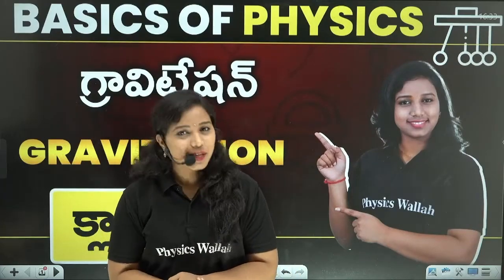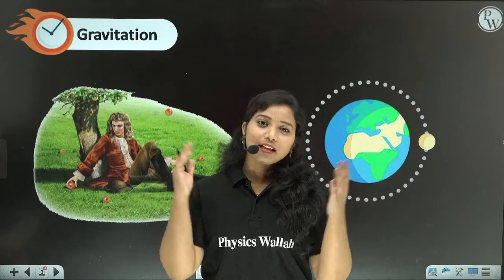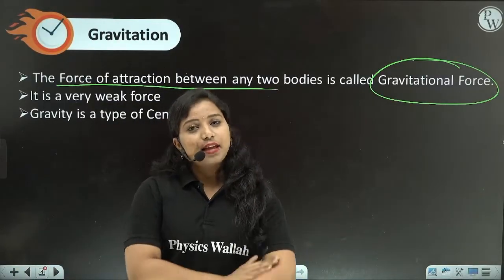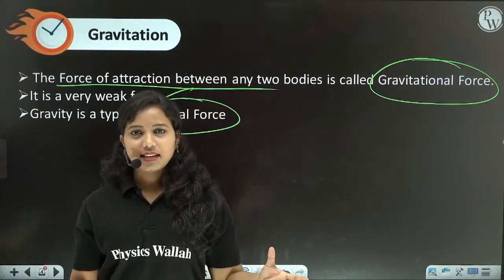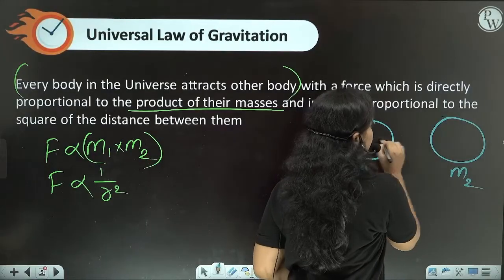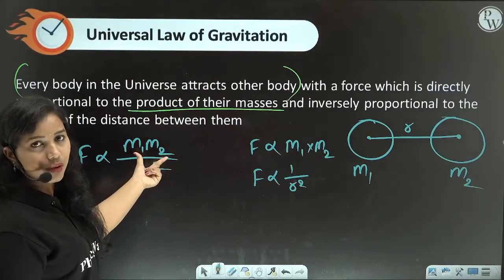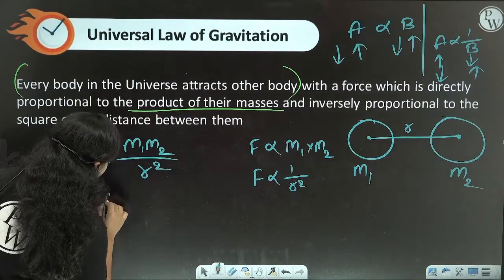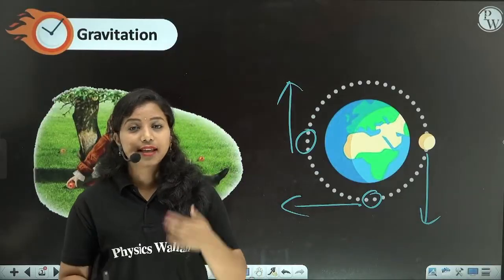GRAVITATION | Basics Of Physics | Class 9 | Ap - Ts Board | Cbse | Telugu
Gayatri Mam తో కలిసి, GRAVITATION chapter లోని basics ను Class 9 విద్యార్థుల కోసం తెలుగులో సులభంగా వివరించాం. AP, TS, CBSE Boardలకు ఇది చాలా ఉపయోగపడుతుంది. Gravitational force, weight vs mass వంటి key conceptsను సరళంగా అర్థమయ్యేలా teach చేశారు. Examsకి ముందు revisionకి ఈ వీడియోను తప్పక చూడండి!
📌Our Other Channels & Social Media Handles:
PW Telugu :   @PWTelugu
Sub Topics
00:00 Intro
01:10 GRAVITATION
06:40 Universal Law OF GRAVITATION
07:00 GRAVITATION Formula
16:50 Examples MCQ Exercise